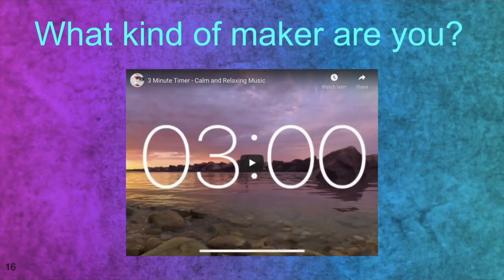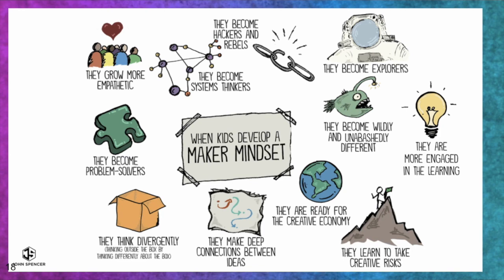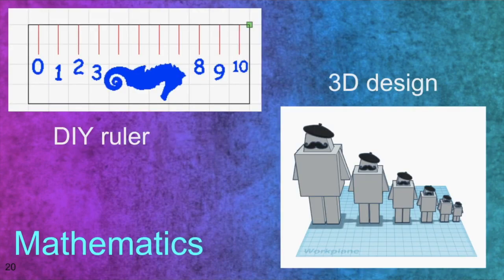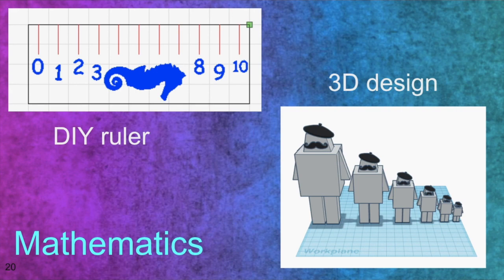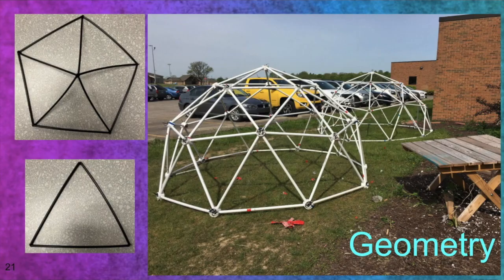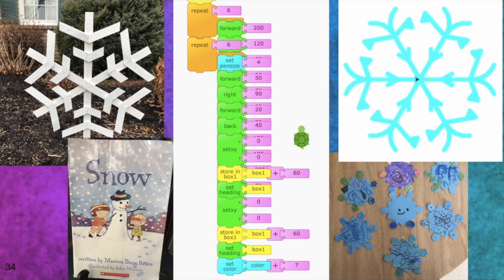MakerCenteredLearning v1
Screencast of my virtual presentation for OETC22 conference
talking about how you can do Maker Centered Learning in every classroom